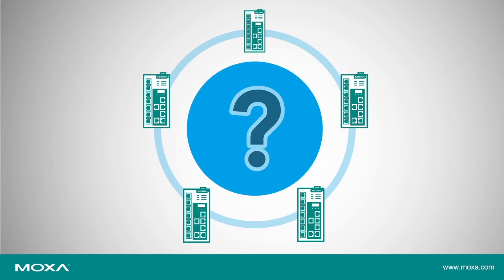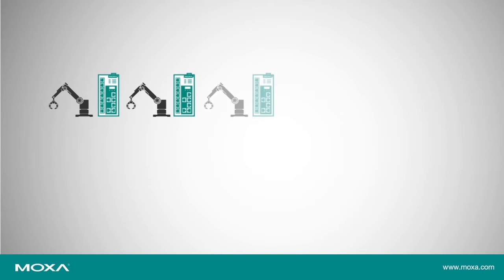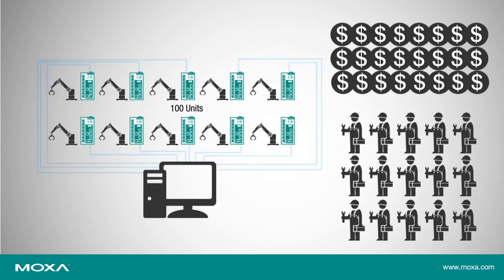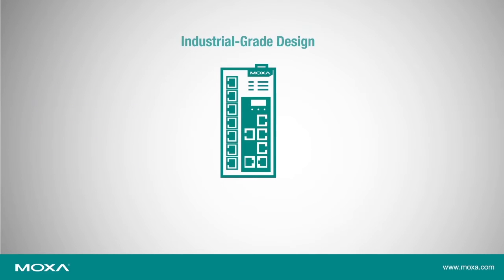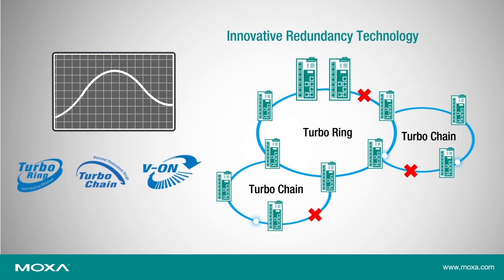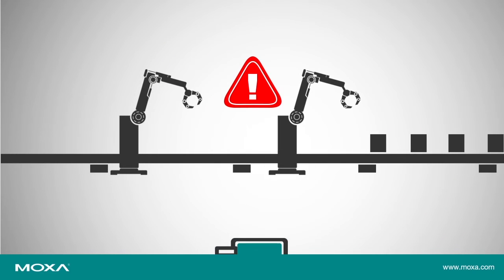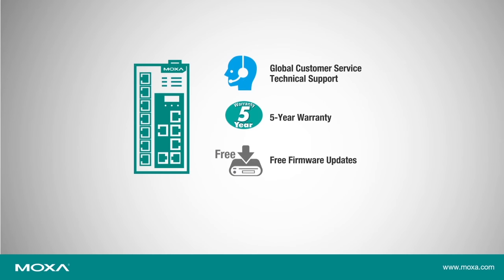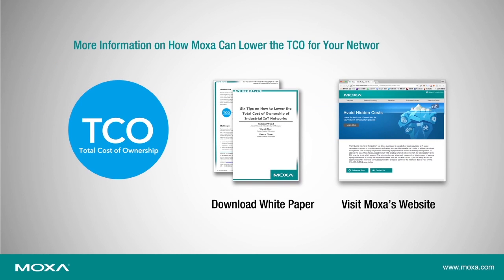Lower the TCO for your Networking Projects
A variety of factors influence the costs incurred over a project's life cycle, and as industrial networks become more complicated, network administrators are faced with the challenge of accurately estimating the financial impact of deploying industrial networking devices. These factors, however, include more than just the upfront costs associated with determining which hardware specifications are essential for a particular product, making it more difficult to determine a project's total cost of ownership.

Throughout a project's complete life cycle, several hidden costs will have a significant impact on the total cost. Therefore, it is essential to identify and find ways to reduce the hidden costs. View the video for tips on how to lower the total cost of ownership for your networking projects, and make the right decisions to ensure that the TCO is kept as low as possible.